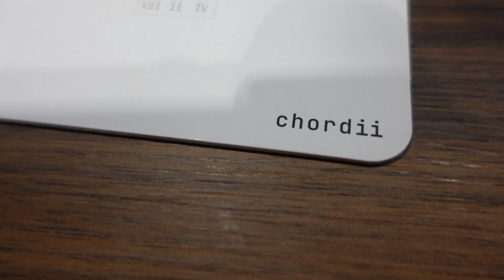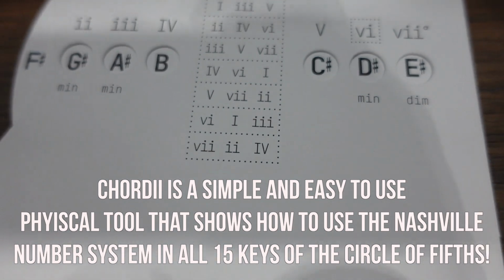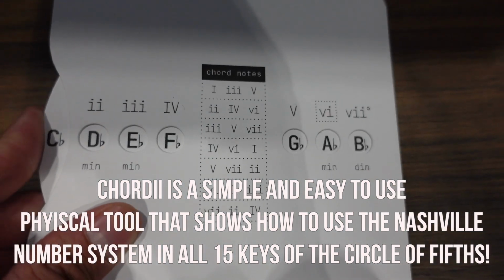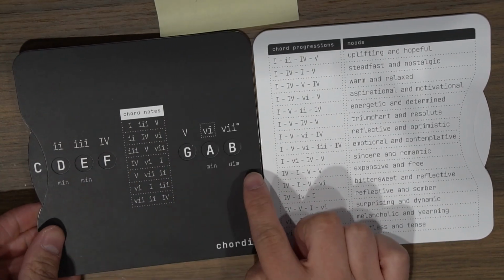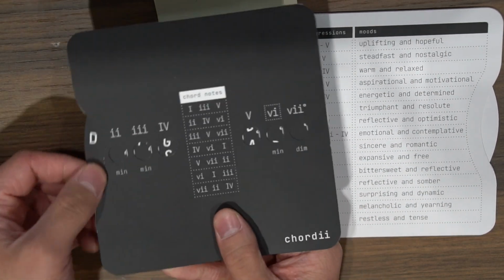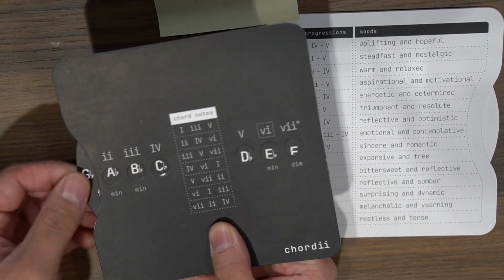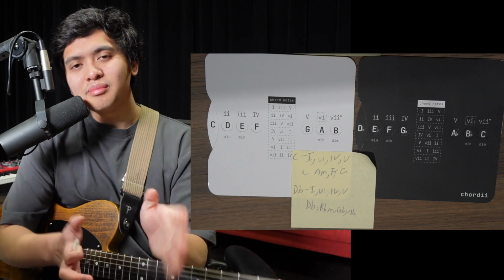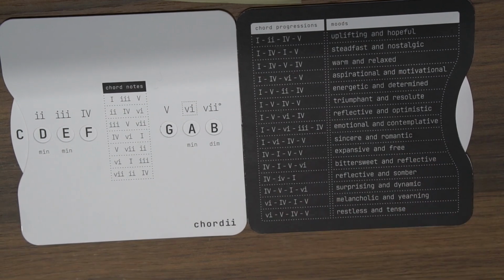How To Use The Nashville Number System: Chord Progressions, Transposing & Slash Chords With Chordii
The Nashville Number System is one of the greatest hacks for any musician. However, it can be confusing and intimidating to learn and it's hard to apply it in music if you don't understand how it works and what the fundamentals are. It's incredible for learning songs, transposing, creating chords for songs, transcribing and being able to communicate music in any setting! As guitarists, we suck at music theory, however, there are tools out there to make basic theory such as the number system, understanding scales, intervals and harmony and the newest tool out there is Chordii and I believe this simple and east to use tool for learning music theory at any level...especially as a guitarist! Come learn the Nashville Number System with me while i use Chordii!

MY BRAND NEW LINE 6 HELIX AND HX STOMP PRESETS ARE NOW AVAILABLE ON MULTITRACKS.COM! 20 new presets for the Helix floor and 20 new presets for the HX stomp! The presets are seperated into two new amp bundles based off my favourite American and British voiced amps! These presets are designed for all kinds of guitar players who want simplicity, versatility and the best sounding presets for whatever style of music you play! These presets are mix ready so whether your playing in your bedroom, church, arena or stadium, these presets are designed to sound AMAZING in any kind of venue you play! Go get them now on Multitracks.com!